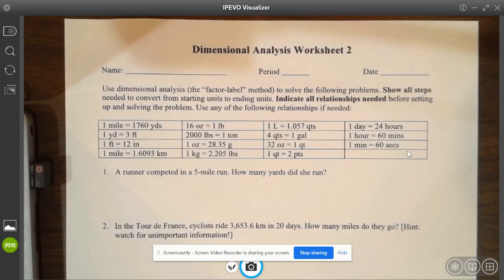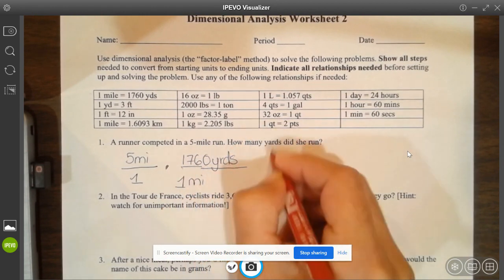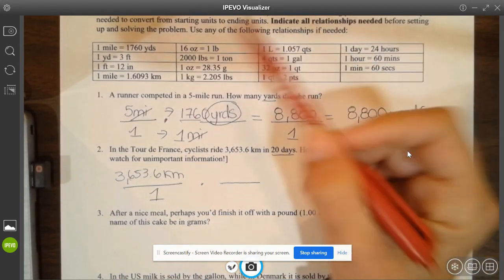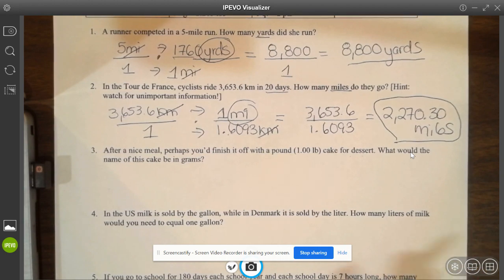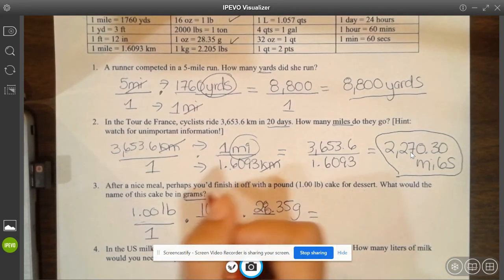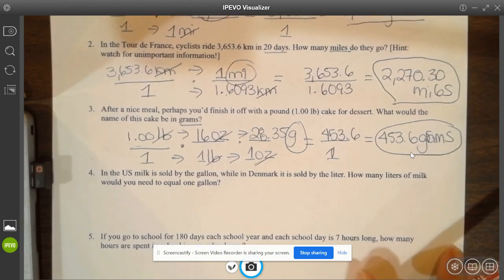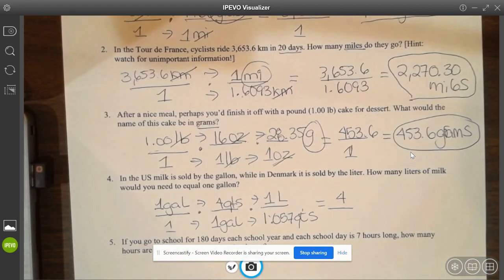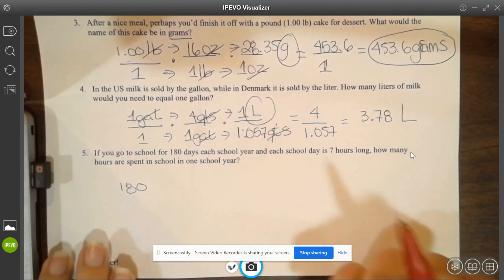Dimensional Analysis Part 2 Notes by Andrea